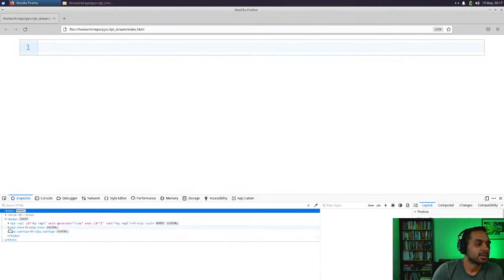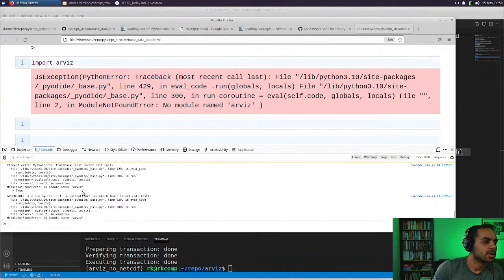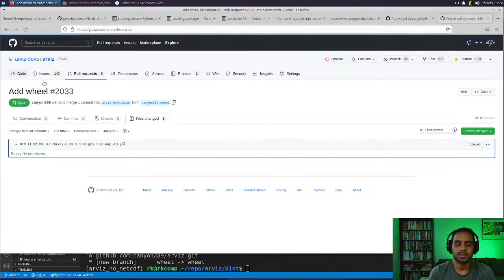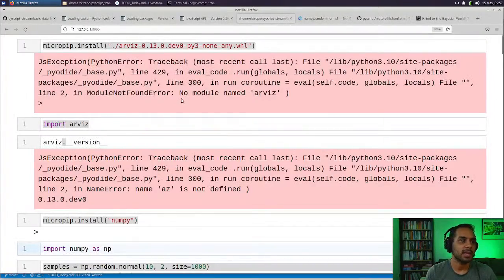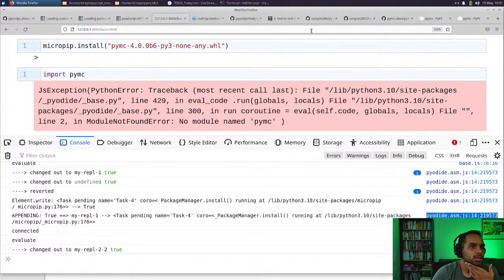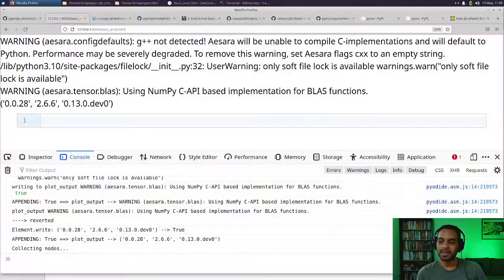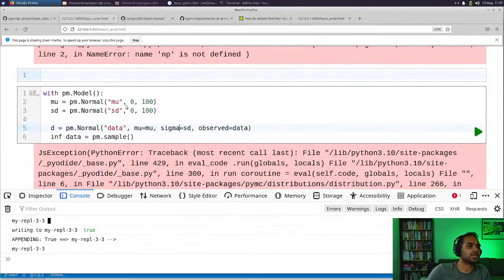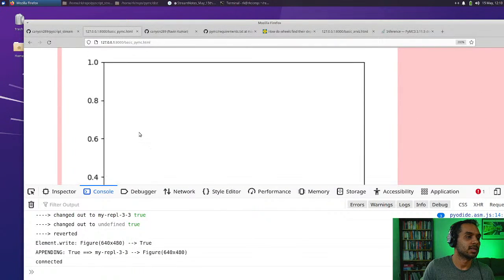Python in the browser with PyScript Part 2: Packaging Challenges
Tried out PyScript in a previous stream but ran into packaging issues. Let see if I can overcome them this time!

## Results
Yes we succeed, PyMC is now running in a browser. Skip to the end result here